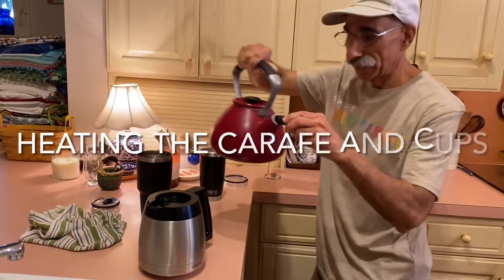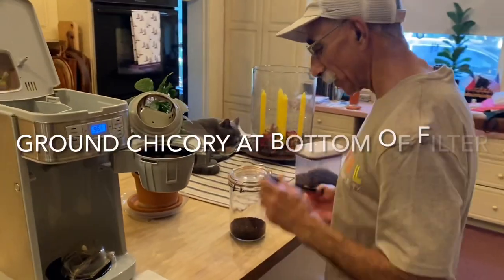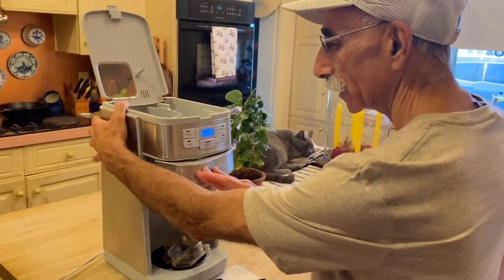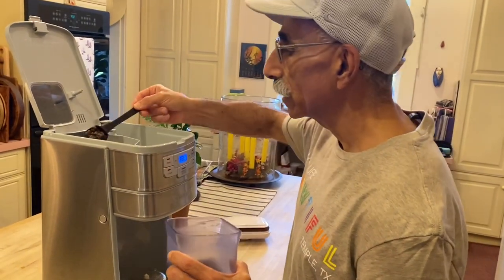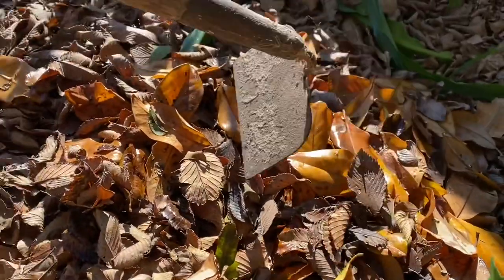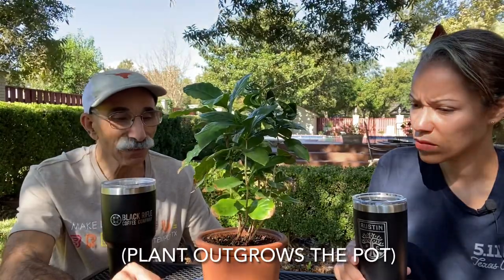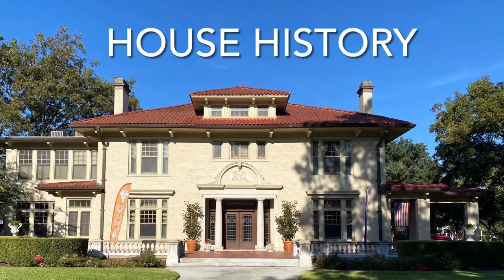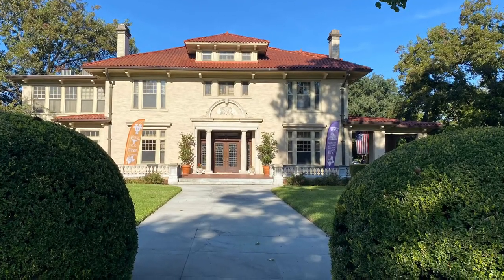Coffee: How to grow it, how to drink it, and other useful facts!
This property is in the historic district of Temple, Texas. Be sure to watch until the end for a bit of history and a view of the grounds!

Thumbnail credit: Instagram: @rodrigoflores.photo

Woken biodegradable pods for original nespresso line:

Special thanks to our hosts Dr. J and his wife, Sheri, for opening their home and garden to us!